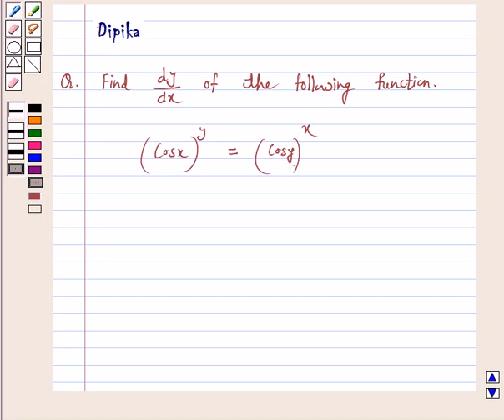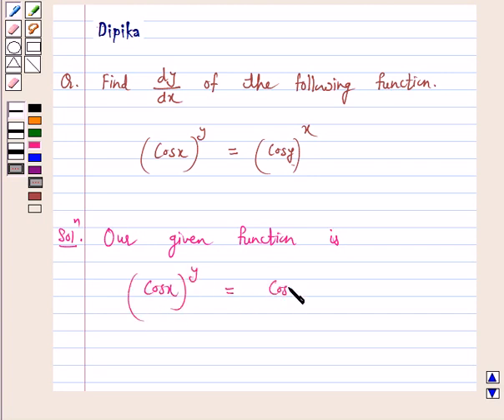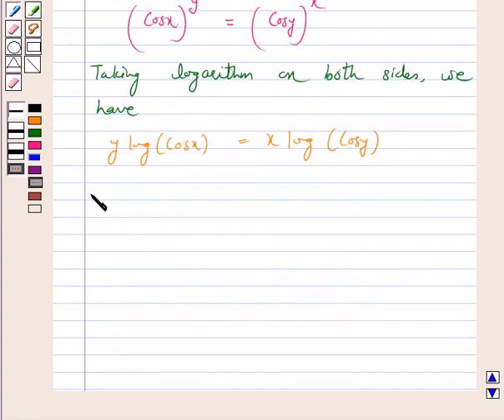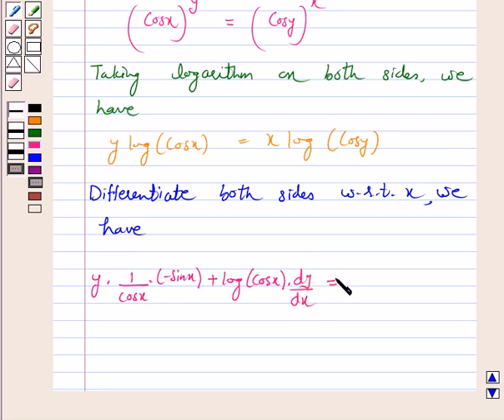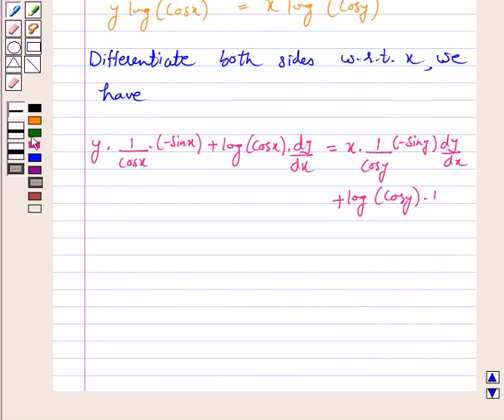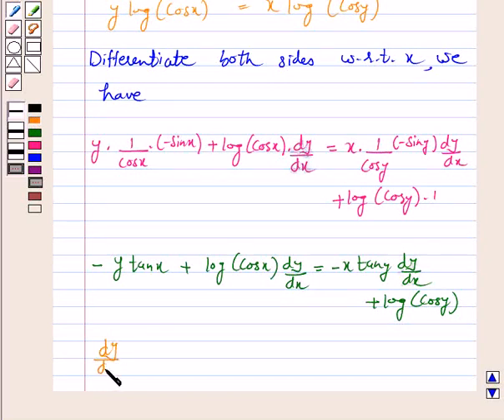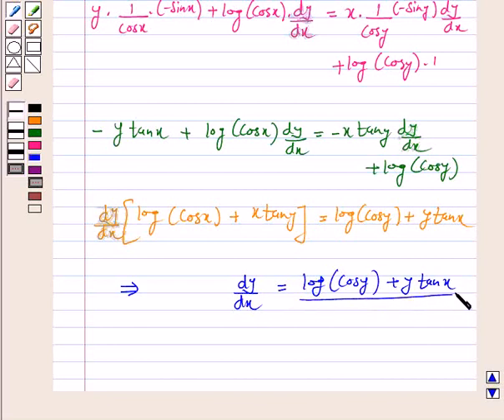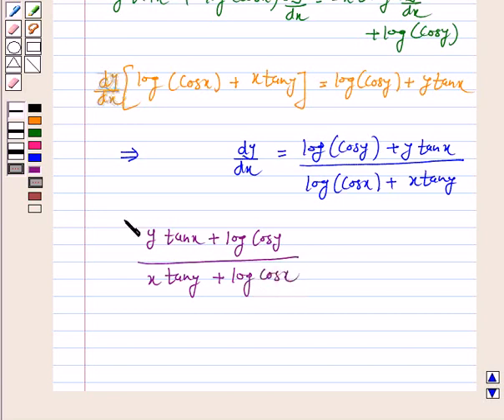Maths XII NCERT 2007 5 5 5 14